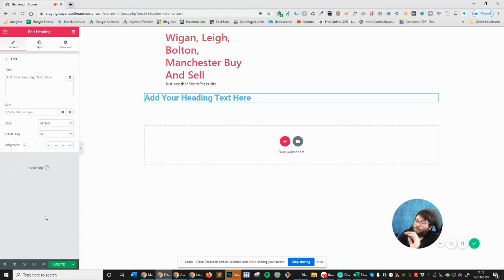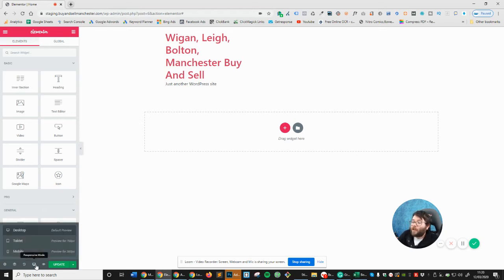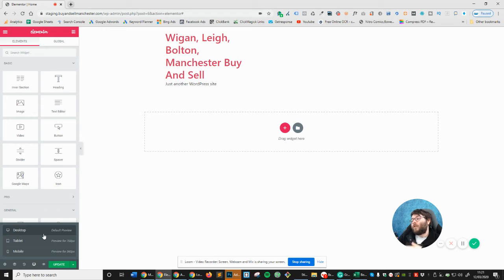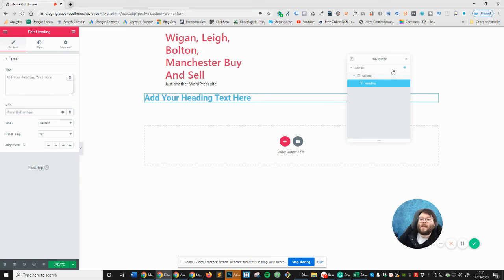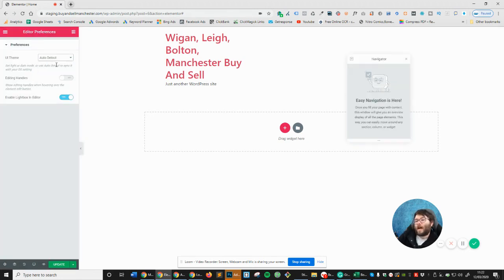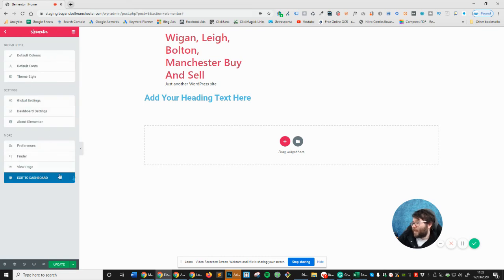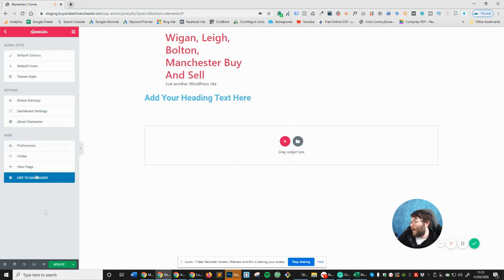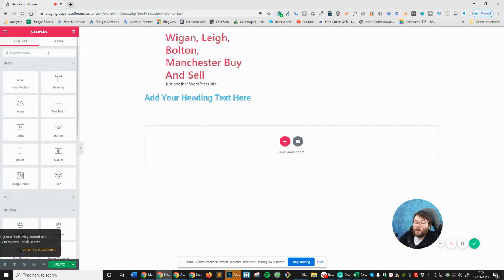Elementors Interface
STEP 9: Before you dive into build your website, lets get to terms with the Elementor Interface.